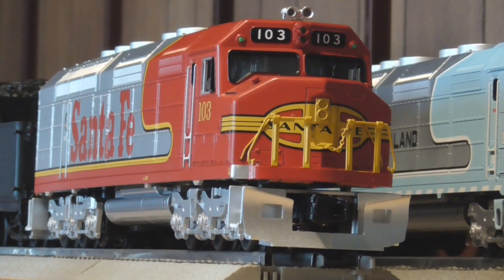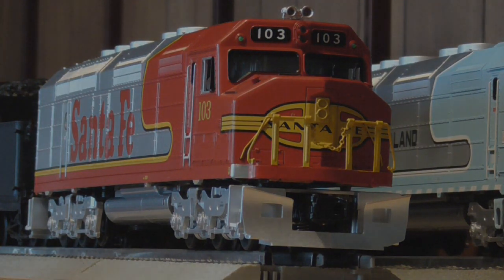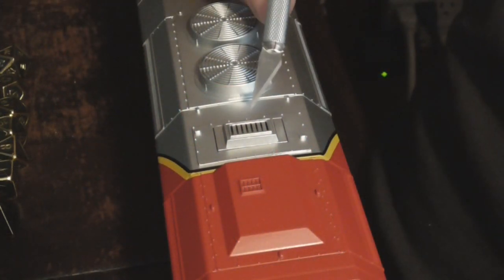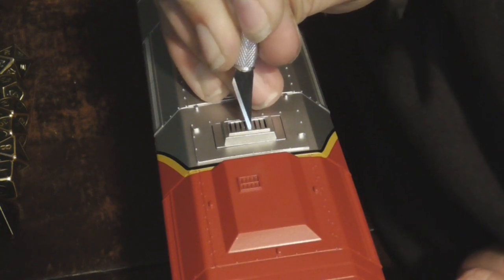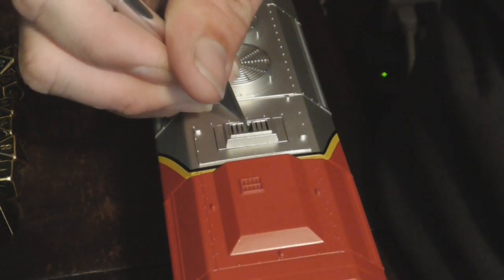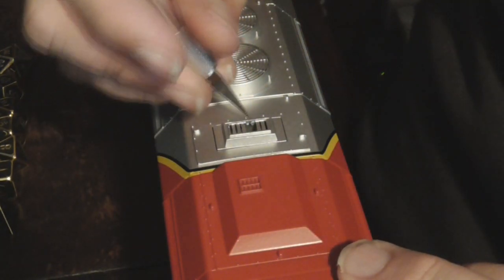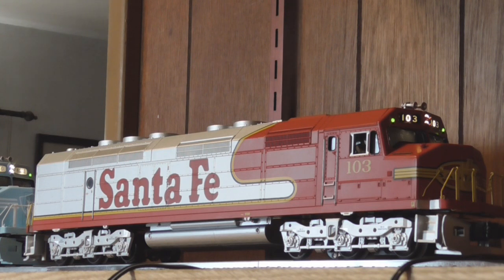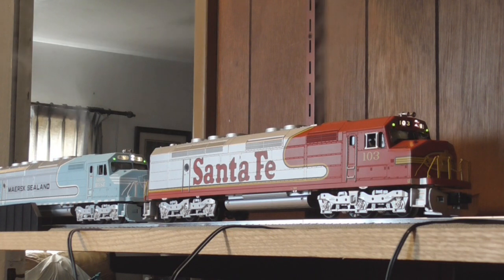MTH Railking Scale 30-20535-1 Santa Fe EMD FP45 Overview & Exhaust Stack Modification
The following video contains the use of and/or showcase of products, appliances and tools intended for ages 14 to Adult.
All model railroad products are intended for use by their manufacturer's suggested age range recommendation as they contain small parts (choking hazard), electrical components, smoke generators which produce a scented vapor via fluid, and lubricates such as oil and grease which can be harmful, cause injury or death if mishandled.

It's finally here! The beautiful Santa Fe Warbonnet FP45!
As I promised in the original FP45 review this video shows you how to modify the exhaust stack on your unit so that you can get smoke fluid into the engine more easily.